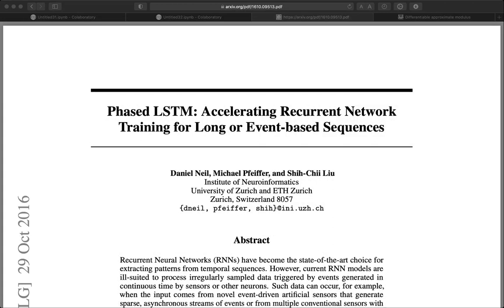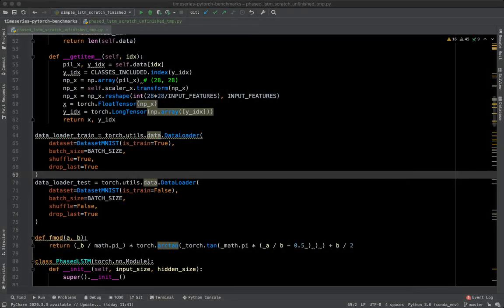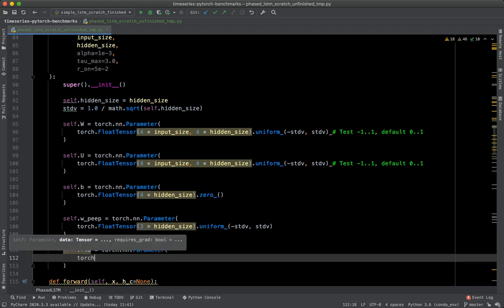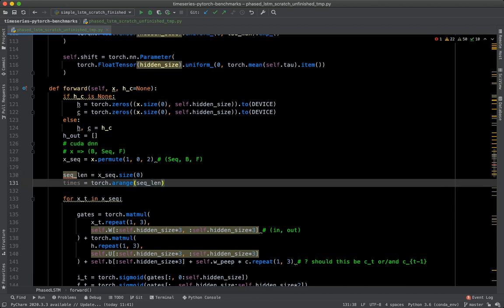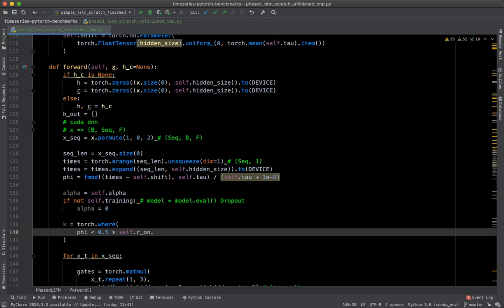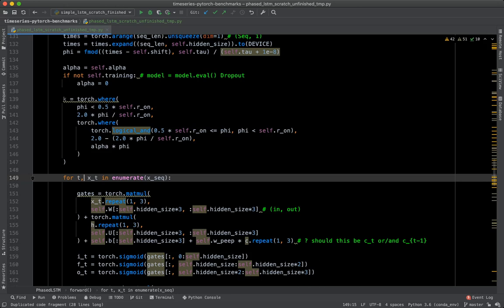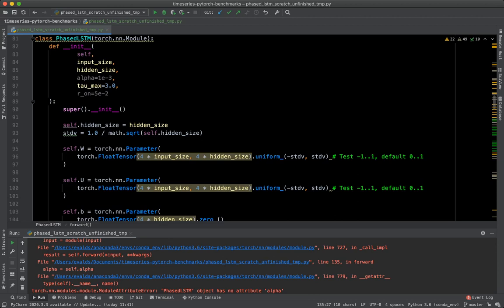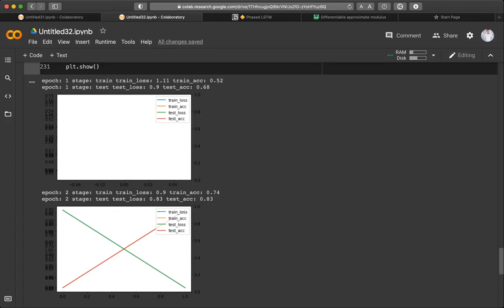Diff #21, PyTorch Phased-LSTM implementation from scratch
We are also running online real-time courses based on pytorch, if you would like to join let me know.